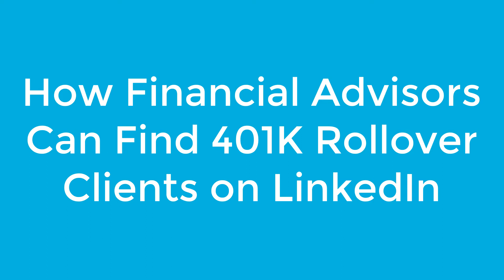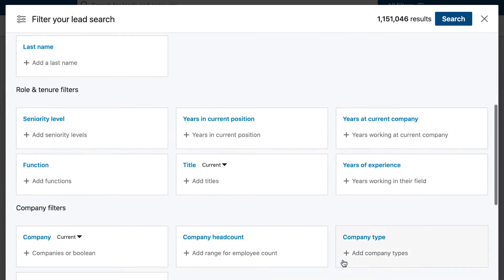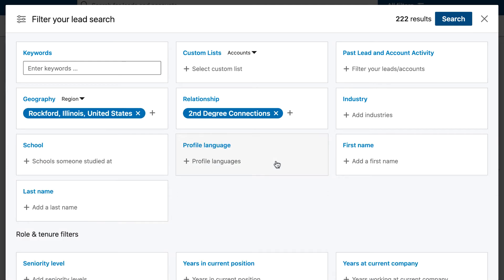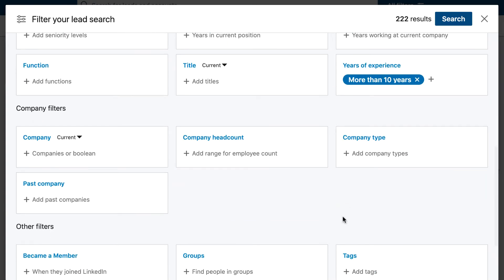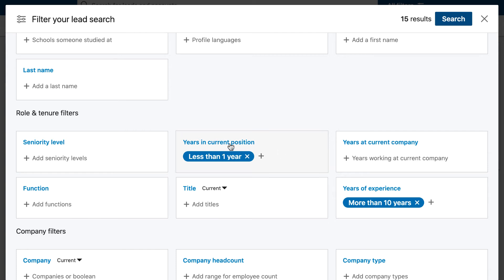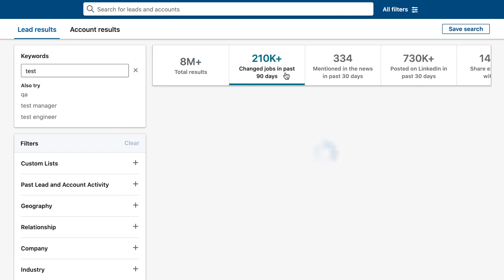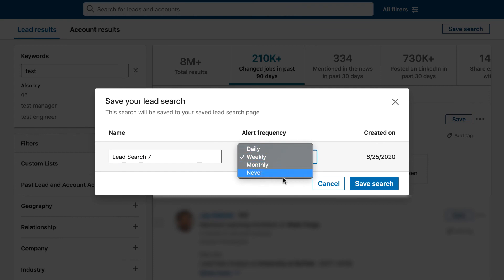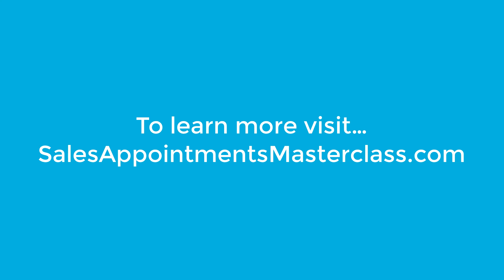How Financial Advisors Can Find 401K Rollover Leads on LinkedIn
In this video, I'll go through how financial advisors, financial planners, wealth managers and investment advisors can find exclusive leads on LinkedIn for free (without using paid ads like Google or Facebook) to search for people who have just changed jobs or employers.

To learn how to get 10, 15, 30 or more predictable leads and appointments each month please